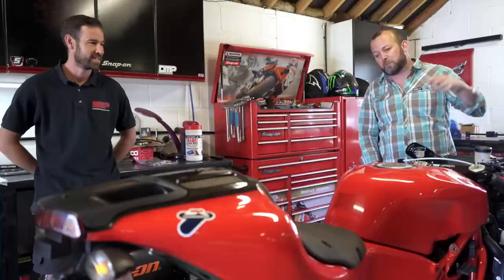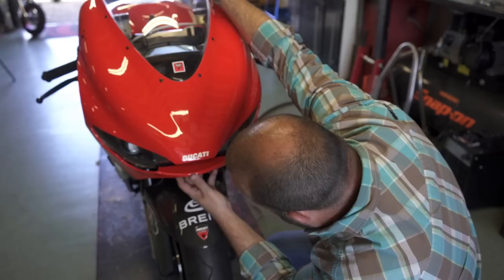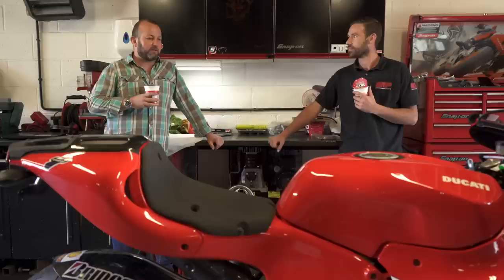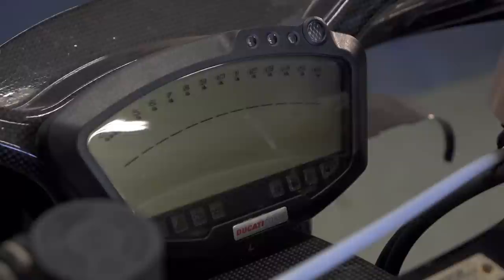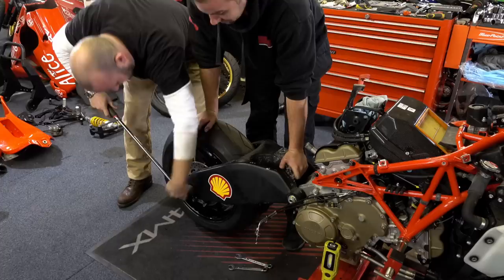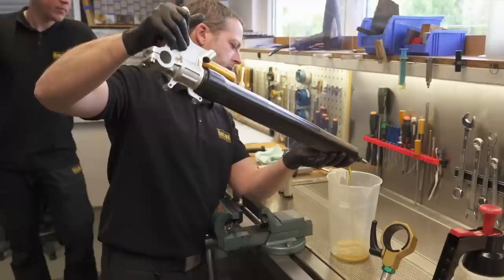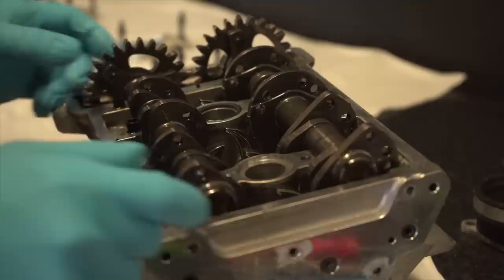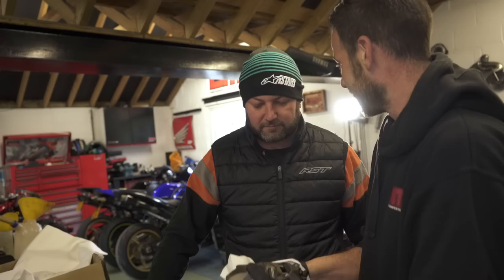Ducati Desmosedici RR Re-build Project Part 12 (It's Finished)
We've tighten the last nut and bolt, so we take a step back and look at the last two years work.